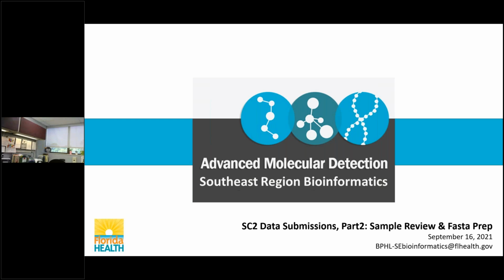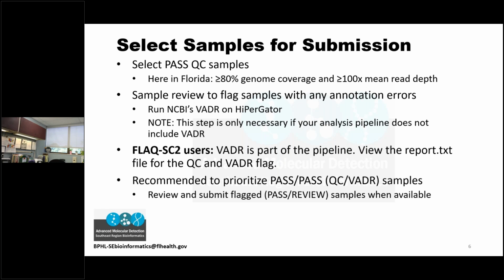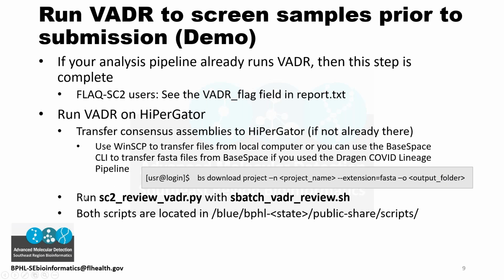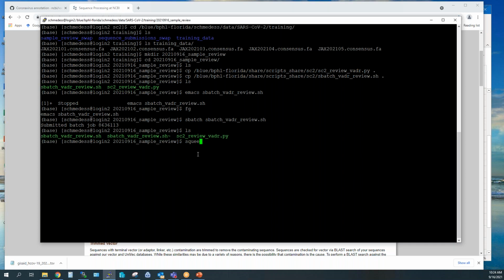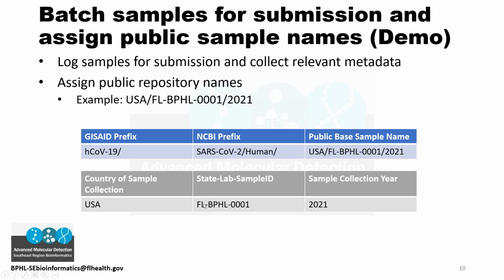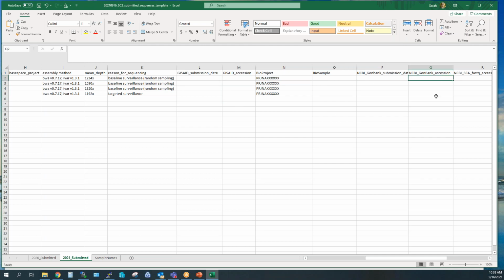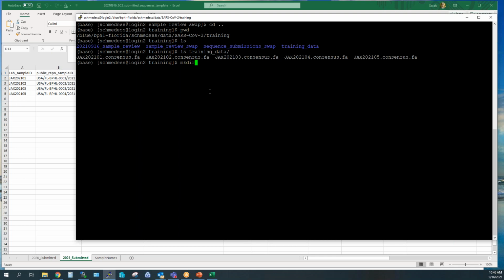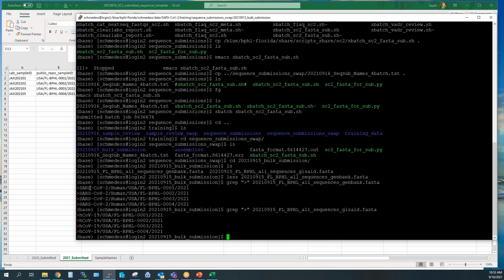SC2 Data Submissions Part2 SampleReview FastaPrep - 09/16/2021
This video walks through the appropriate selection of samples, and preparation of fasta files for submission to the international repositories NCBI and GISAID. It is part two in a series on submission of SARS-CoV-2 genomic data presented by Sarah Schmedes, PhD,  Bioinformatics Regional Resource Lead for the Southeast Region and lead bioinformatician at the Florida Department of Health.